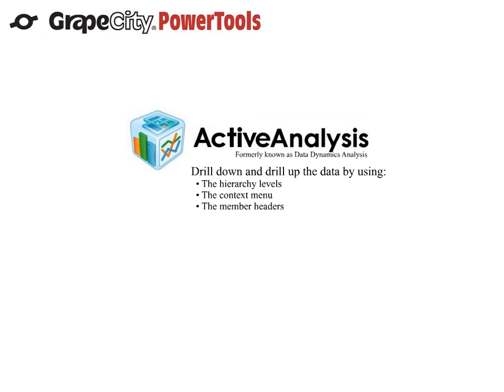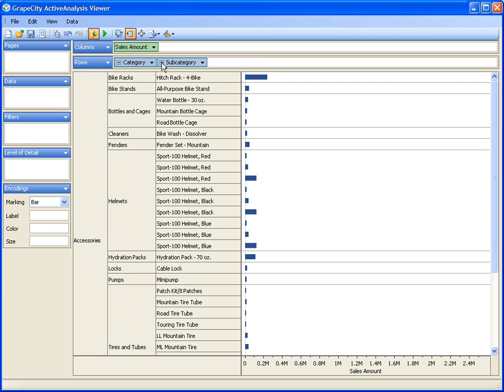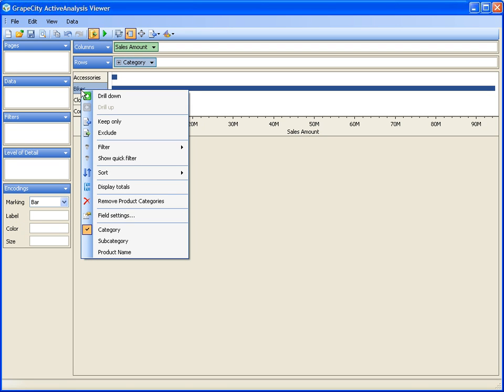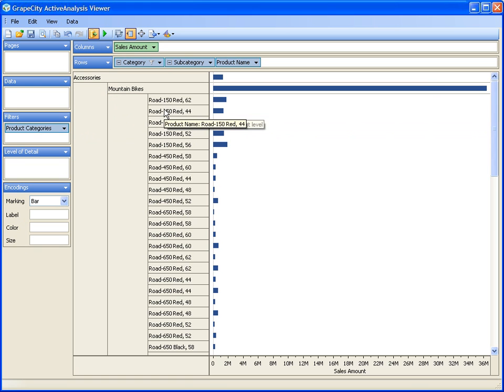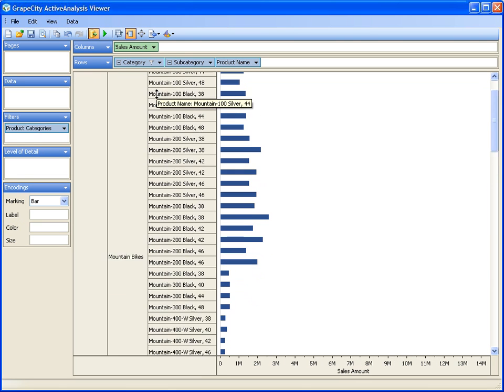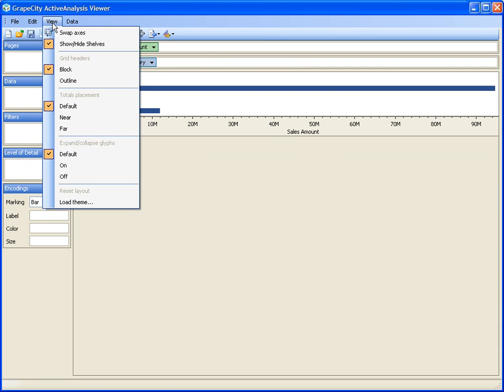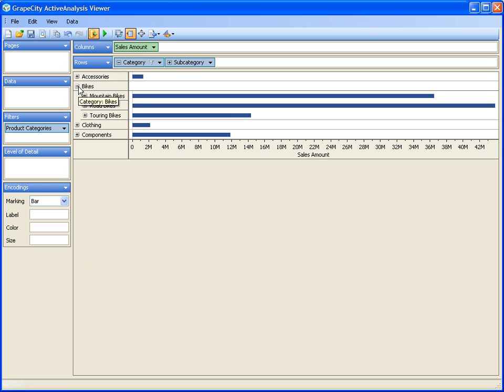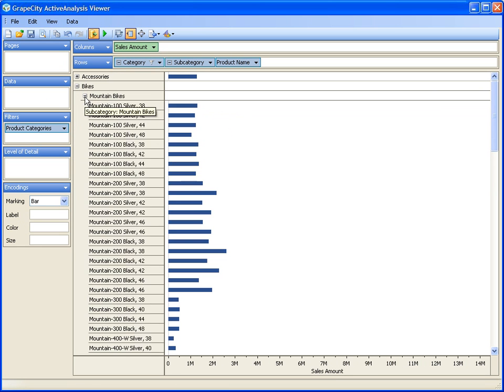.NET OLAP, Data Visualization - How to drill down/up the data - ActiveAnalysis | GrapeCity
Learn how to use GrapeCity ActiveAnalysis to drill down and drill up the data by using the hierarchy levels, the context menu and the member header features.